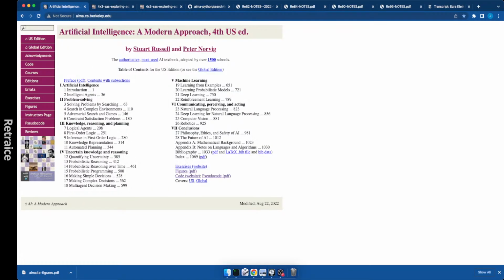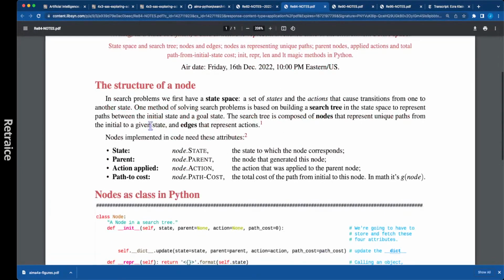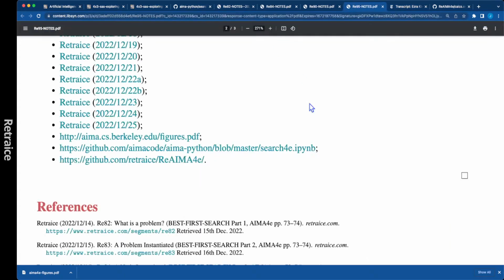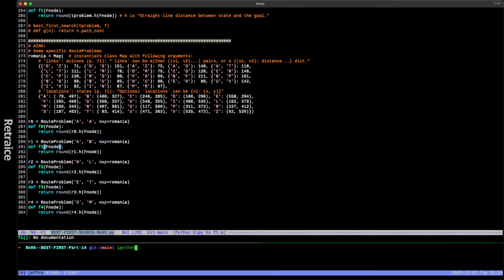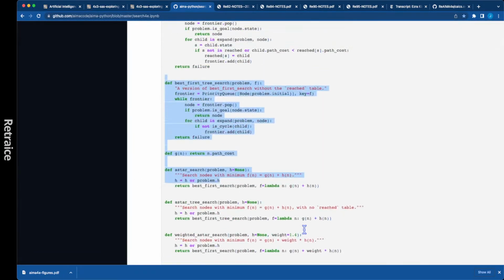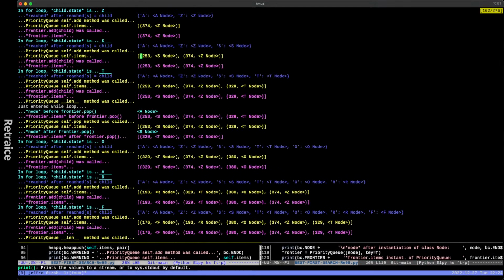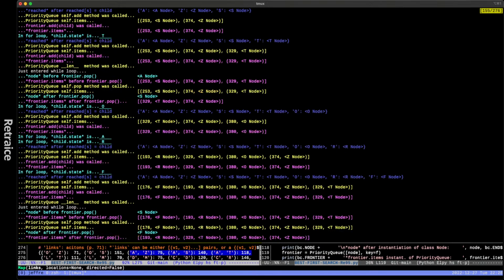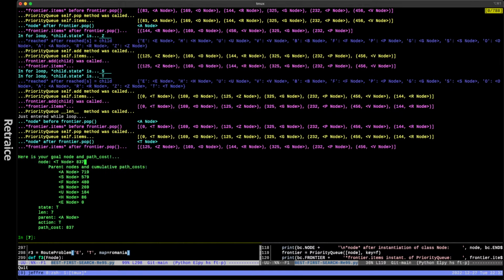Re97: Recap of BFS (BEST-FIRST-SEARCH Part 15, AIMA4e pp. 73–74)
A summary of how the AIMA-Python implementation of BFS works and what it took to learn it.

Details: overview; Re82 formal problems, Re84 nodes, Re90 problem implementation, Re95 final execution; the len call, and straight-line distances vs. road distances; the program running, and source.

Air date: Tuesday, 27th Dec. 2022, 10 : 00 PM Eastern/US.

0:00:00 overview;
0:05:02 Re82 formal problems, Re84 nodes, Re90 problem implementation, Re95 final execution;
0:08:22 the len call, and straight-line distances vs. road distances;
0:14:34 the program running, and source.